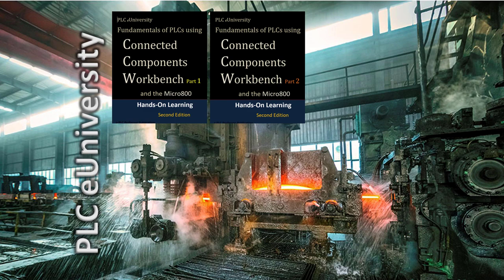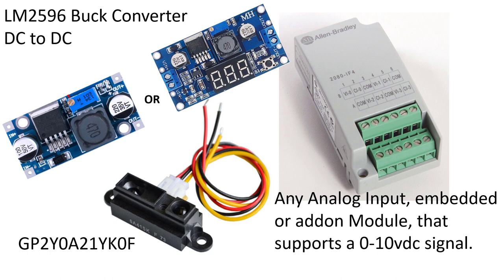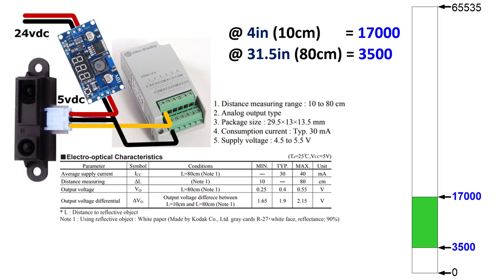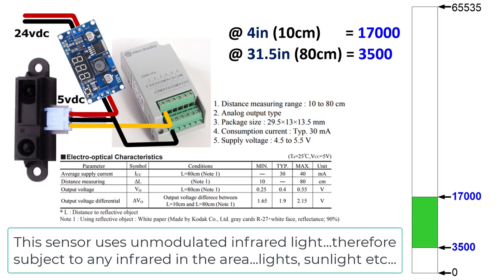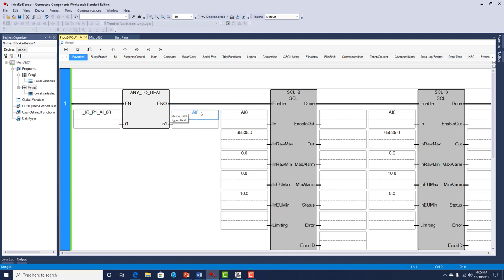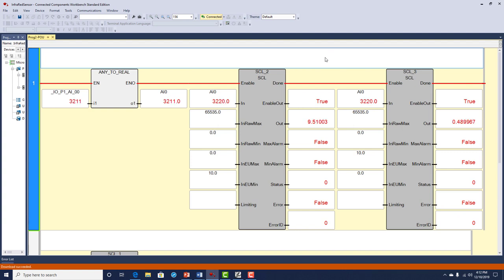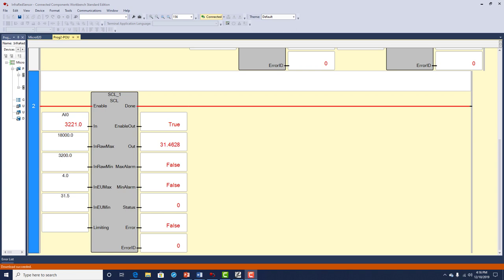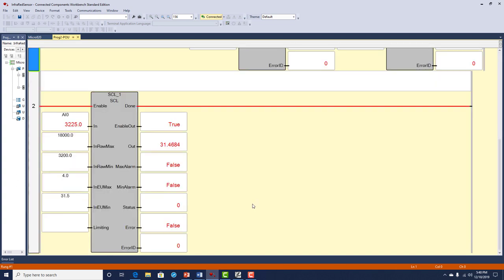Micro800 Analog Project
A short video discussing an analog project from Part 2 of the Connected Components Workbench Lab Project Manual - Advance Projects. This is a project that you can accomplish with inexpensive components.